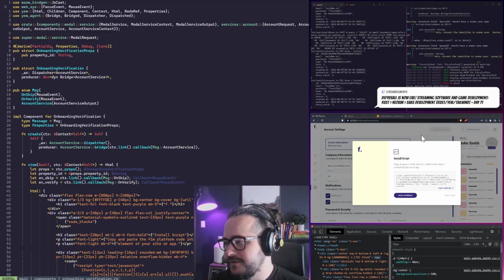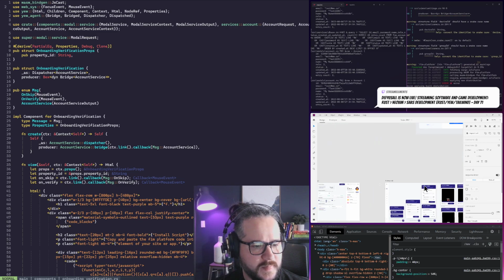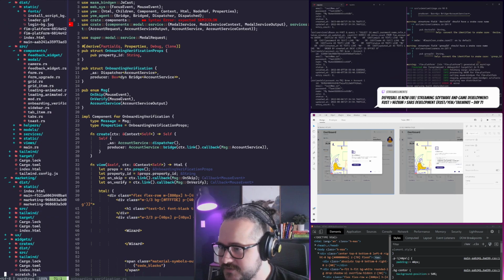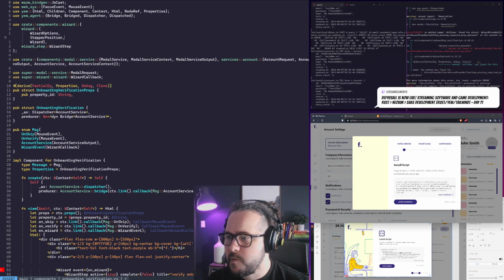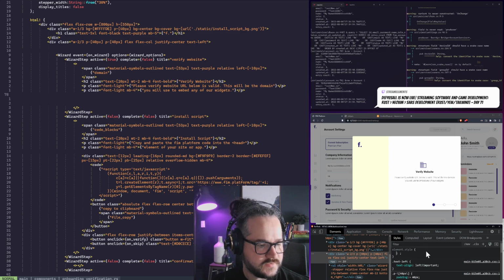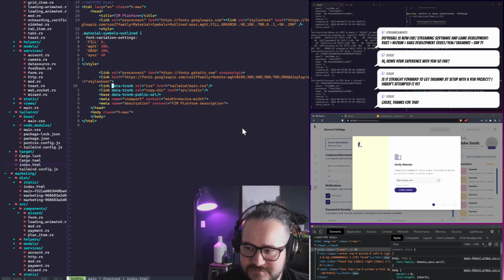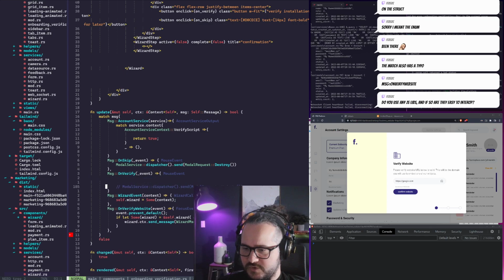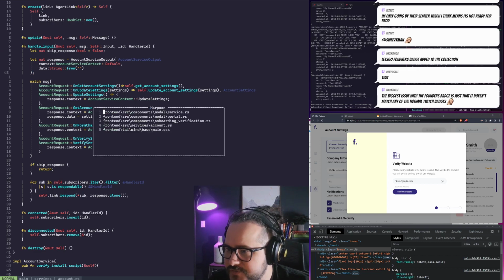Rust | Neovim | SaaS Development - Rust/Yew/Tailwind - Day 71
Watch my journey as I Build a SaaS Application In Public.